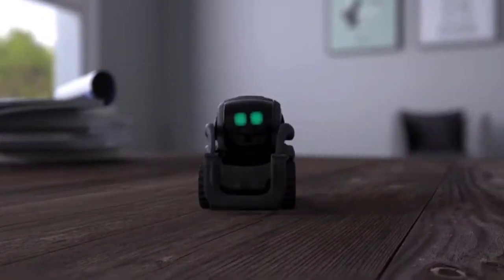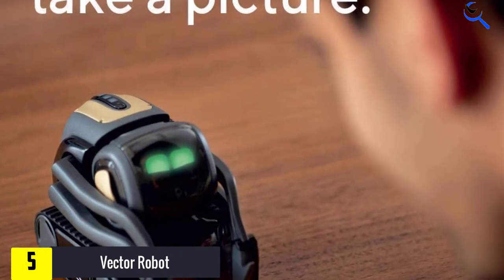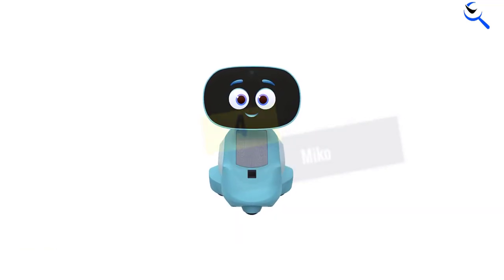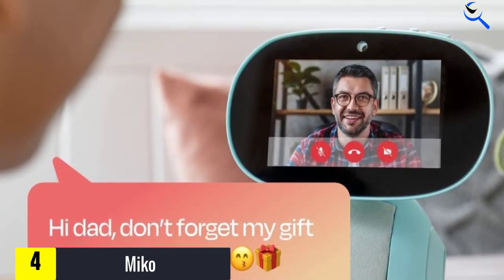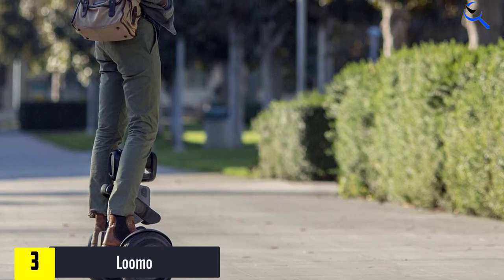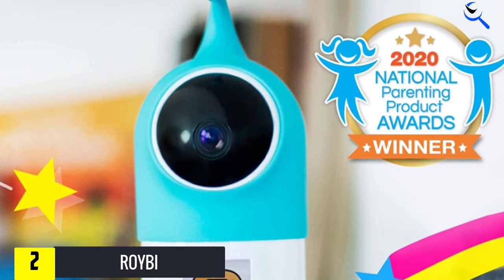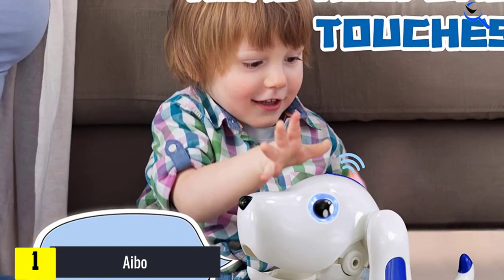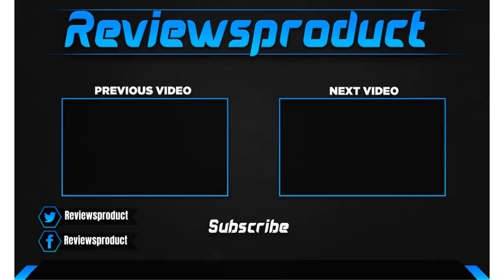Top 5 Best Personal Robots in 2023 reviews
☛ All The Links to Best Personal Robots listed in this Video:-

5. Vector Robot

4. Miko

3.  Loomo

2. ROYBI

1. Aibo

You are Searching for Best Personal Robots? You are in the right place for getting the valuable info on Personal Robots.

In this video we short listed the Top 5 Best Personal Robots. We create this list based on our own opinion.

We have checked each Personal Robots and tried to include an in-depth information of Personal Robots in our Video which will be sufficient to fulfill all of your demand. We recommended  Top 5 Best Personal Robots In this video. All of them are maintain the good quality. If you want to buy Best Personal Robots, we hope this list will be helpful to you.

We think you like the Best Personal Robots we select for this year.

If you have any questions concerned to the Best Personal Robots which are listed here, please leave a comment down below and we will get back to you as soon as possible.

➥ Prime Discounted Monthly Offering
➥ Try Twitch Prime
➥ Amazon Music Unlimited
➥ Try Amazon Home Services
➥ Kindle Unlimited Membership Plans
➥ Create an Amazon Wedding Registry